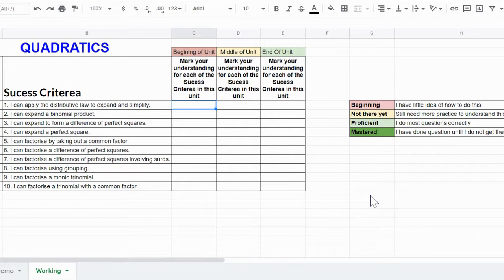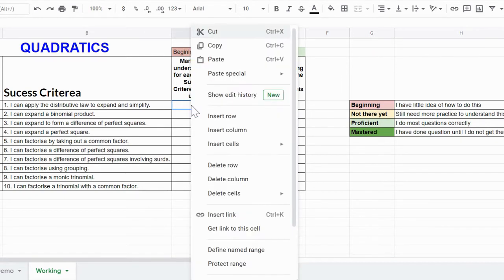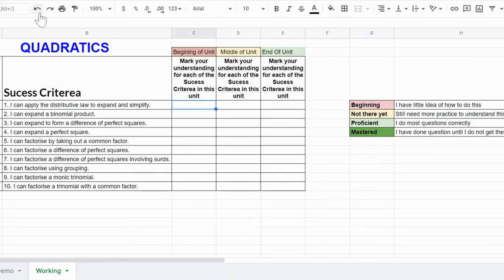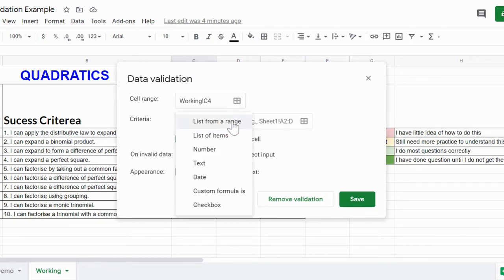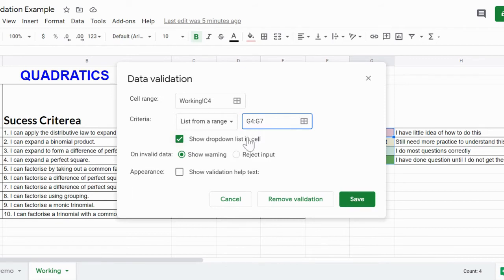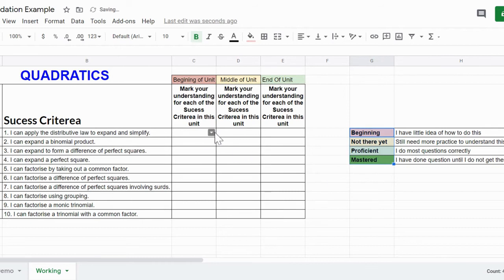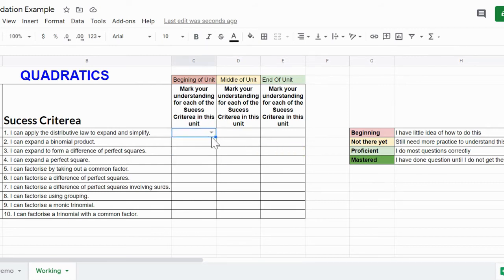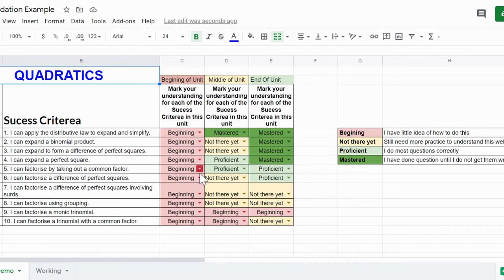Google Trainer Application Jenny Feltham -